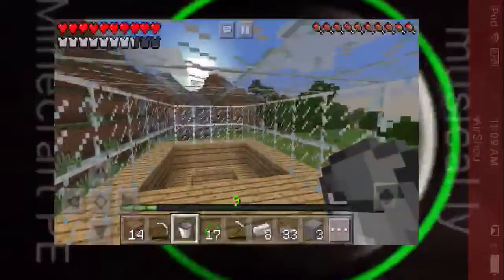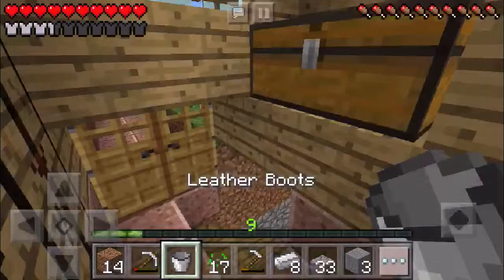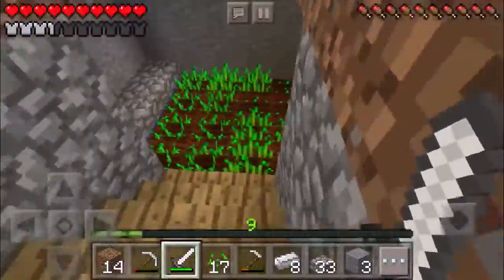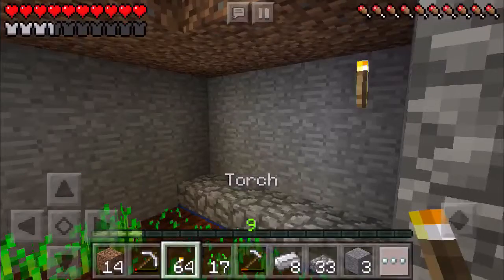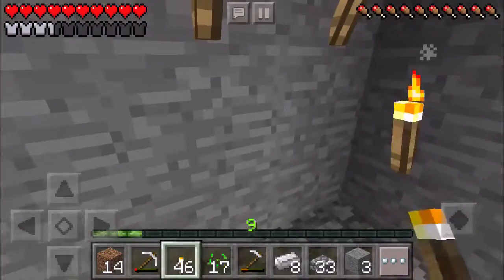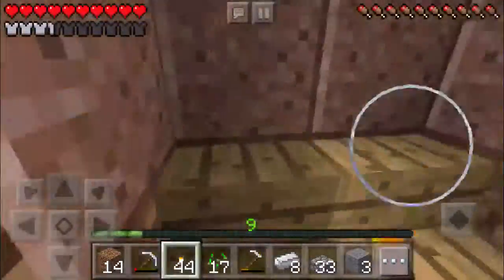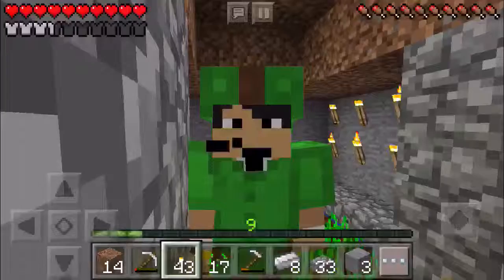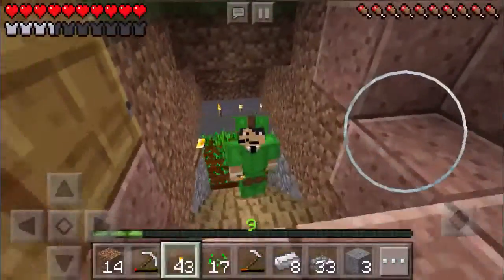MGaming21's Survival Series #5//Wheat Farm!!